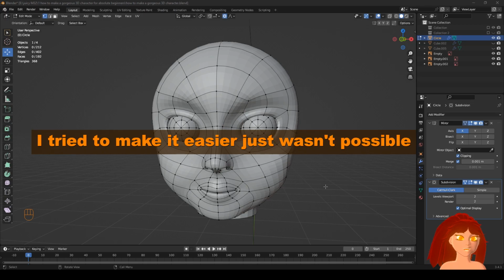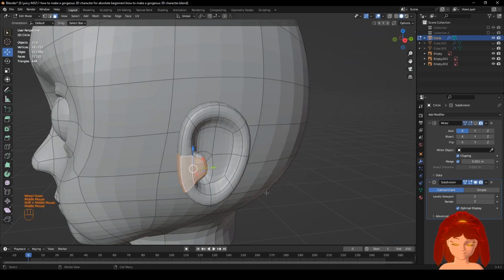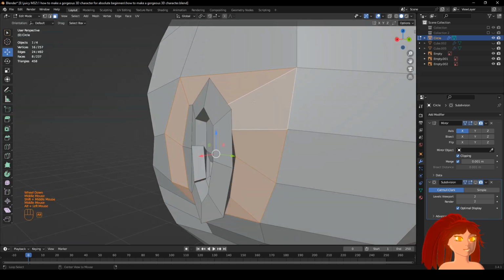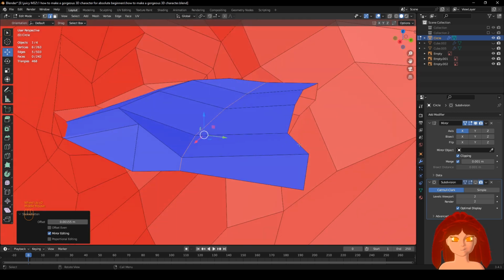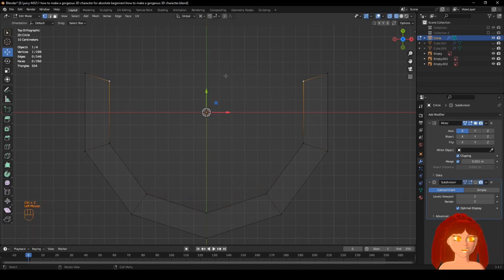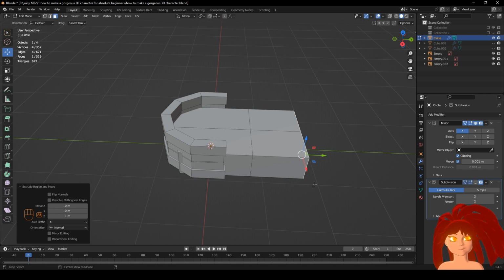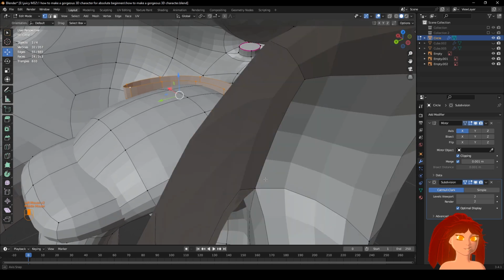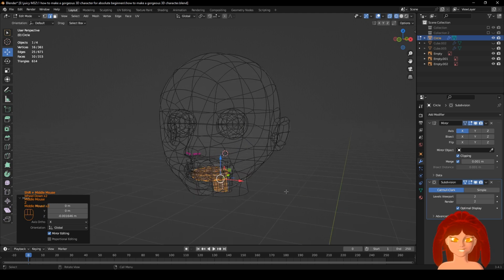tutorial for absolute beginners how to make a gorgeous 3D character part 6?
making 3D characters since 2014 I love creating characters
I make fully functional characters for Unity program that includes
VRM models vtuber models vrchat models and film

this character is targeted at absolute beginners so it's more simplistic
I have autism so I may misspell stuff or say stuff incorrectly